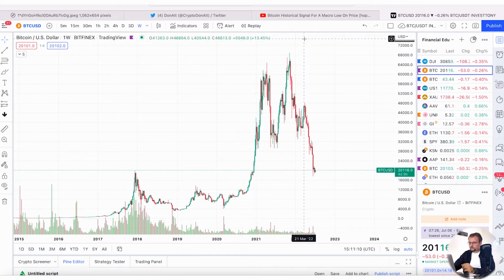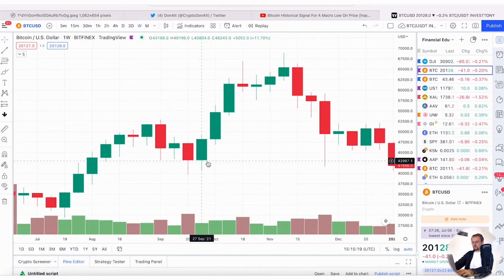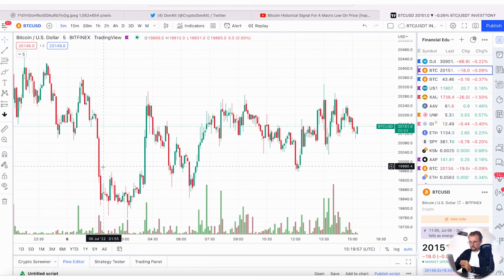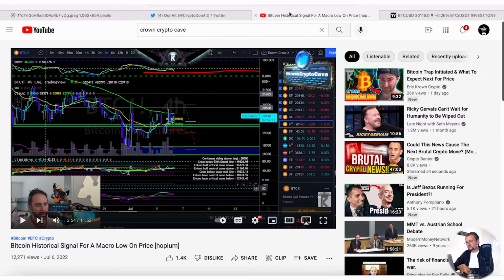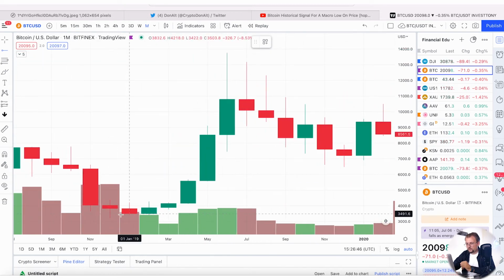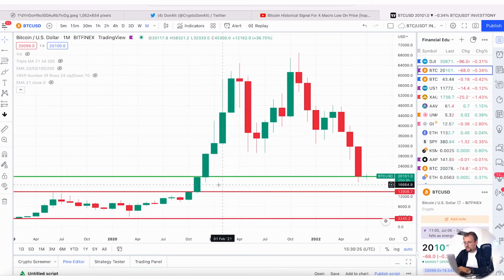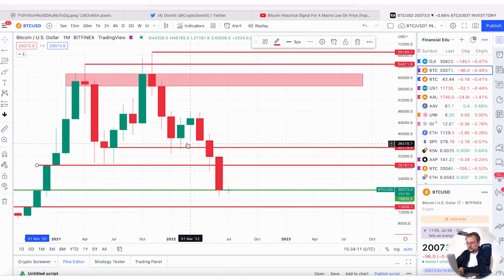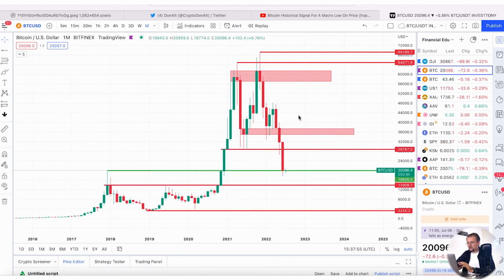Trading and Technical Analysis Lesson 1! Candles, Support and Resistance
This is my first lesson on trading and technical analysis. In this video I will be  explaining how to read the chart. How to draw support and resistance on the chart. Why do support and resistance work.